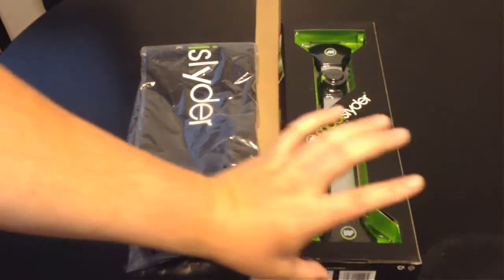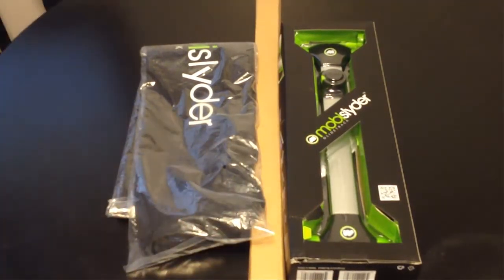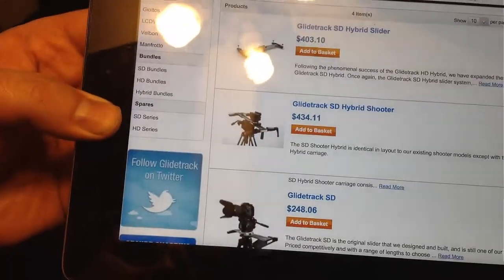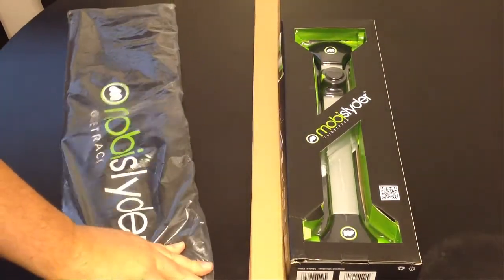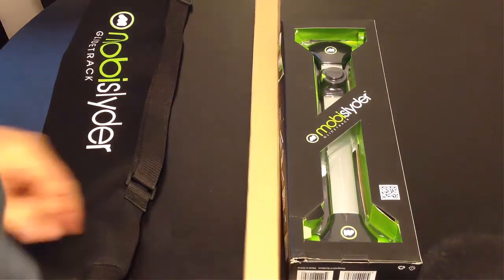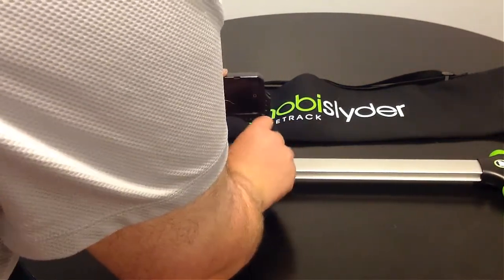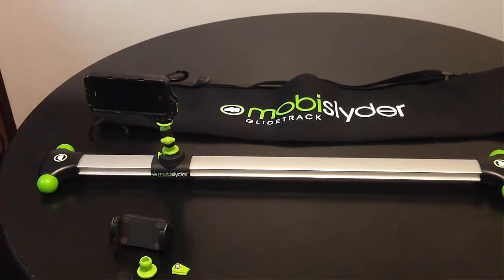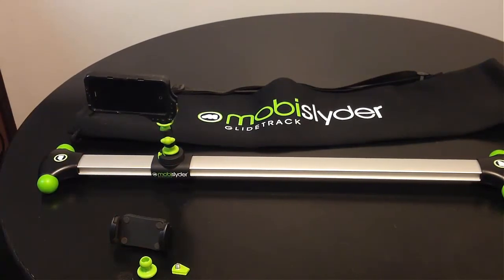Mobislyder Glidetrack Compact Ultraportable Camera Slider iPhone, Android, Mobile Review